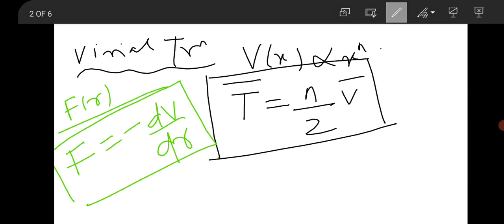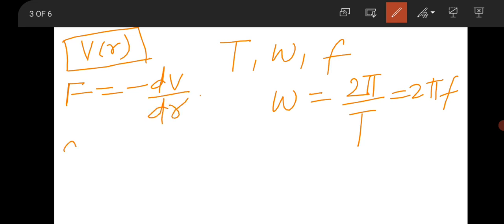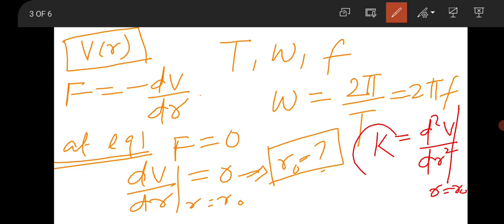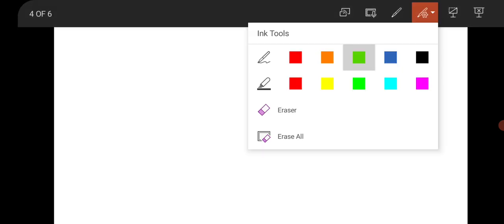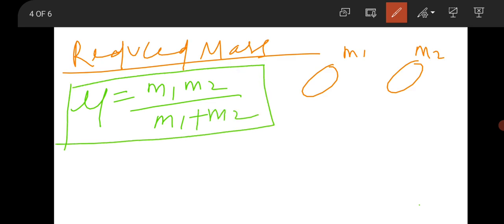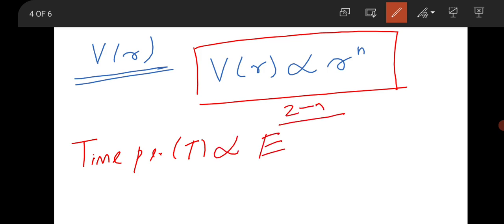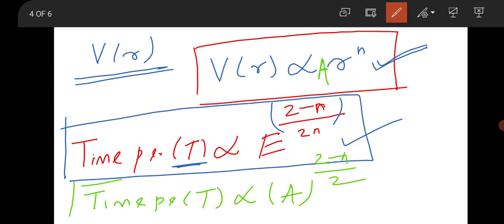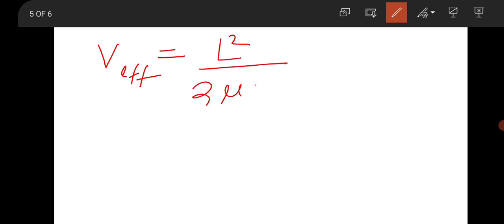Important Short Tricks for Central Force motion (GATE Physics 2022)